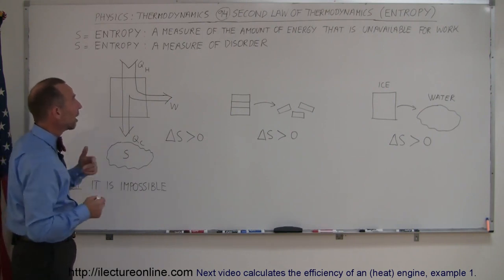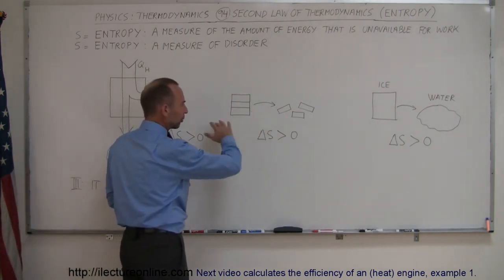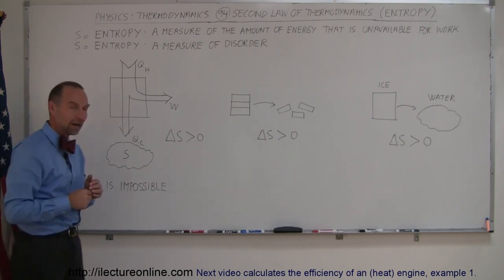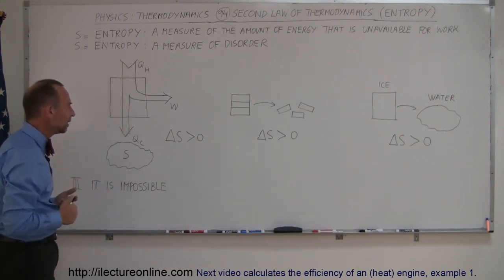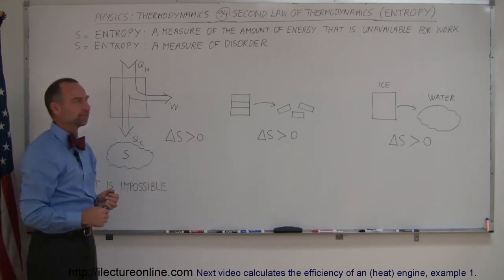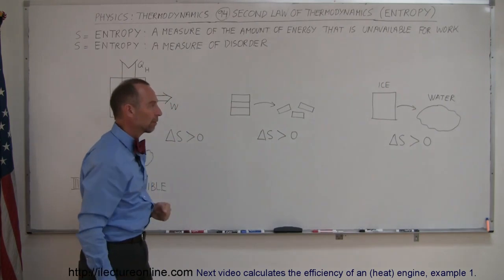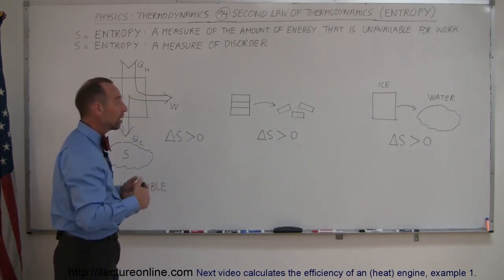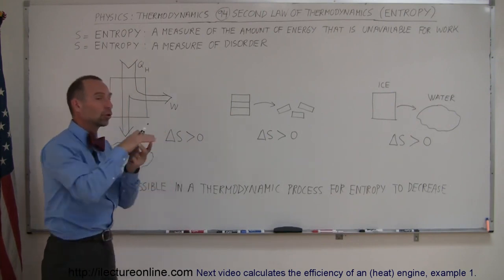Physics Thermodynamics 4 of 14 Second Law of Thermodynamics Entropy